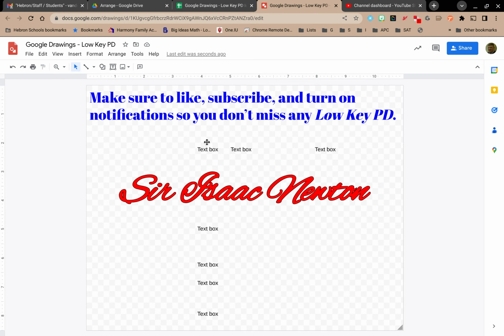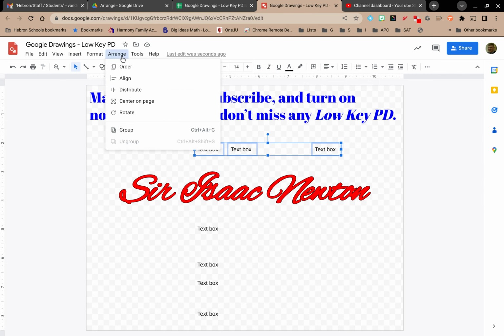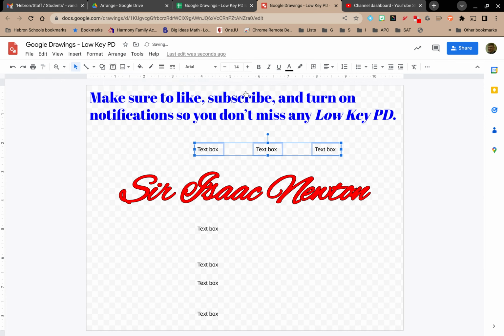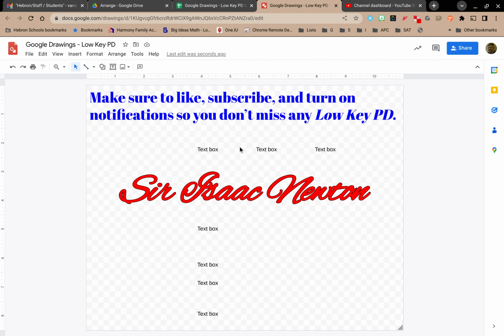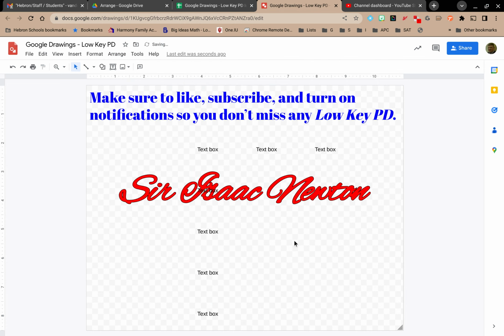Low Key PD: Google Drawings - Arrange - Distribute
In this video we explore how to distribute Google Drawings elements evenly relative to one another.